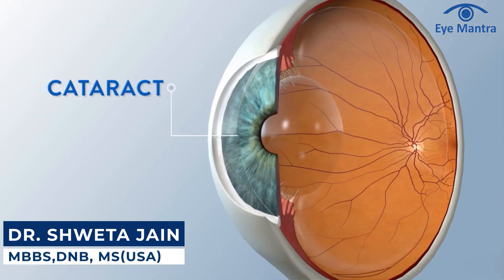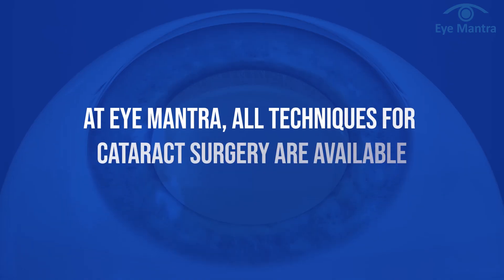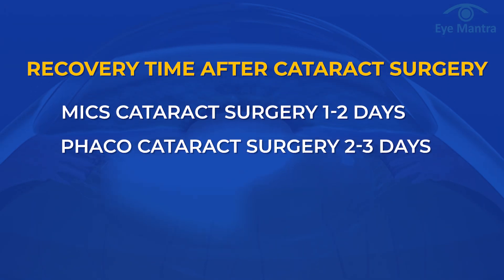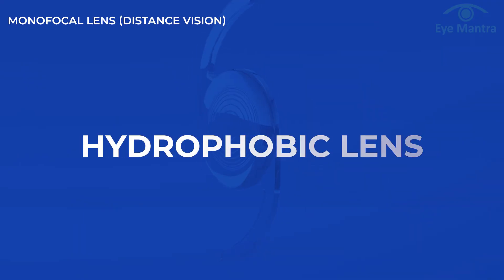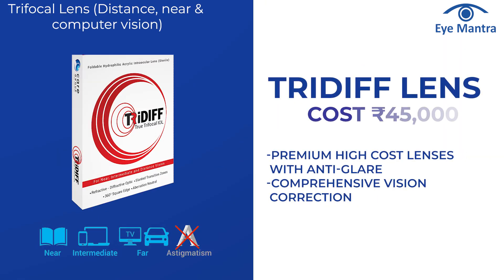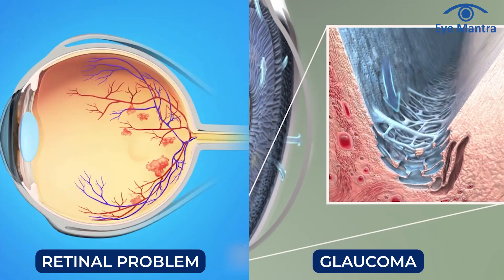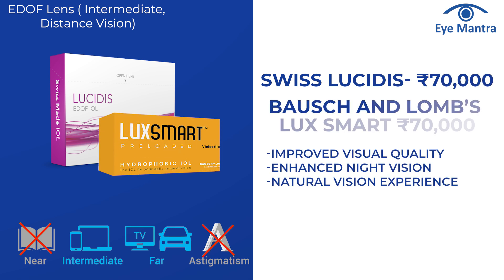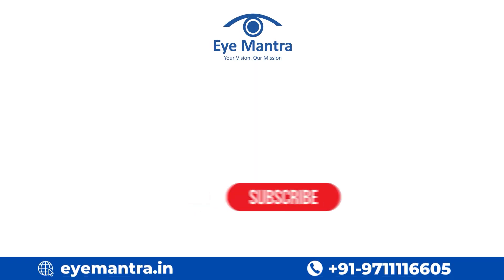Latest 2026 Cataract Surgery Lenses Options And Costs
Updated-2026: In this video, we delve into the latest advancements and costs associated with cataract surgery lenses in 2026. As cataract surgery has significantly evolved, the variety of available intraocular lenses (IOLs) has also expanded. If you're contemplating surgery for yourself or a loved one, gaining insight into the different types of lenses and their costs is essential for making an informed choice.
Cataract Surgery Lenses Options, latest cataract surgery lenses, Latest cataract lenses,

Timestamps:-

0:00 – What is Cataract?
0:23 – Only Treatment: Surgery
0:48 – Types of Cataract Surgery (SICS, Phaco, MICS, Robotic)
1:56 – Robotic Cataract Surgery
2:11 – Types of Lenses
2:13 – Monofocal Lens
2:54 – Multifocal Lens
3:06 – Trifocal Lens
4:08 – EDOF (Extended Depth of Focus) Lens
5:01 – Panfocal Lens
5:14 – Toric Lens (for cylindrical number)
5:30 – Final Advice on Choosing the Right Lens
5:41 – Free Cataract Checkup Offer